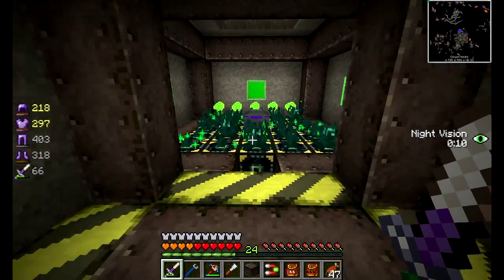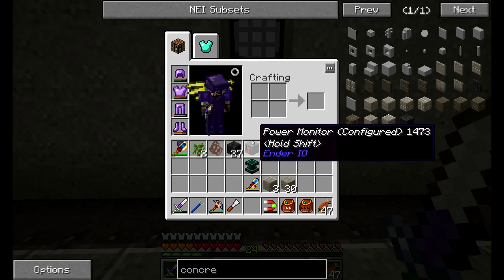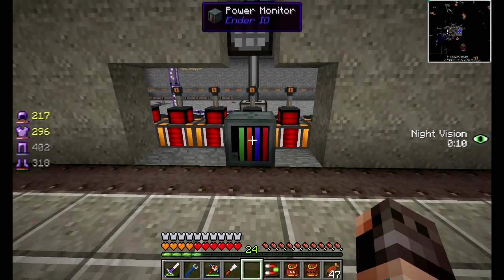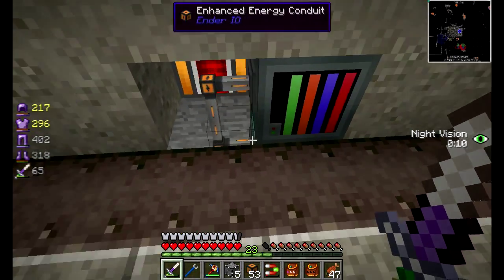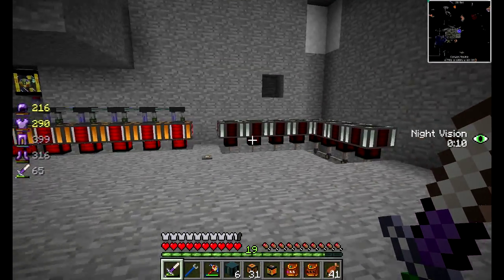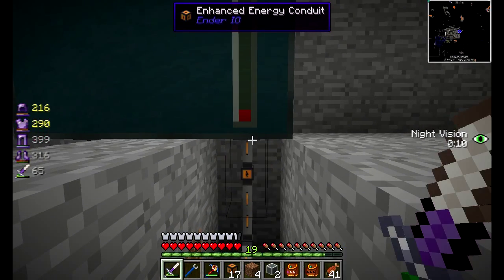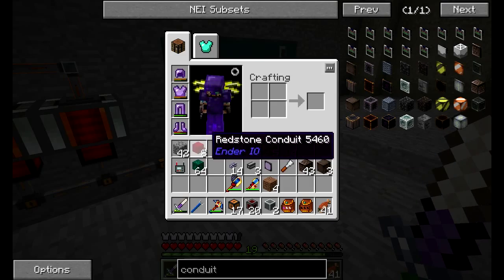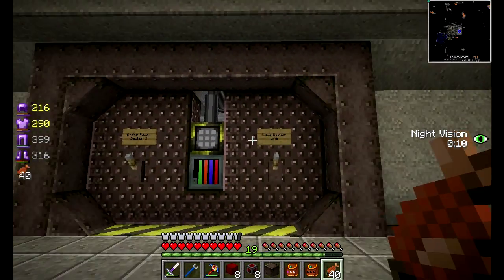Iskall's Modded Minecraft - S2E18 - Backup Power Line (Minecraft 1.7.10)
** You can play this pack yourself, PM me and Ill send you the pack link in TechnicLauncher! **

Here's how I did that Ender Lilies Farm, using tick growth increase from botanias Agricarnation, harvesting it with Ender IO's farmer and growing them on the ender-cores. It's going to be a while until we have a sufficient amount though, so in this episode I spend majority of the time installing a fallback lava controlled power system, using Ender IO's capacitor bank and some redstone! :)

This modpack is private, if you are interested in playing it, give me a PM. It does feature mods that are still in development like Applied Energistics 2, Thermal Expansion 4, EnderIO, BiomesOfPlenty and many more, so play at your own risk :)

Mod list on demand
AppliedEnergistics2
ArmorStatusHUD
Baubles_PrincessEdition
BiblioCraft
BiblioWoods_BiomesOPlenty
BiblioWoods_Forestry
BiblioWoods_Natura
BiomesOPlenty
BloodMagic
Botania
BuildCraft
Carpenter's Blocks
Chisel
CodeChickenCore
CoFHCore-[1.7.10]3.0.0B3-26.jar
CoFHLib-[1.7.10]1.0.0B3-20.jar
CompactSolars
ComputerCraft
CrystalWing
DamageIndicators
DenseOres
EnderStorage
EquivalentExchange3
extrautilities-1.1.0f.jar
Factorization
FloatingRuins
Forestry
IndustrialCraft2
InventoryTweaks
IronChests
Jabba
JourneyMap
Mantle
MineFactoryReloaded-[1.7.10]2.8.0RC2-557.jar
ModularForcefieldSystem
Morpheus
Natura
NotEnoughItems
NotEnoughItems_Addons
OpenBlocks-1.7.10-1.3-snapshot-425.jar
OpenEye
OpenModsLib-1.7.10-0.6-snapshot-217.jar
PneumaticCraft
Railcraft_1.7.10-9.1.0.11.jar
RedstoneArsenal-[1.7.10]1.1.0B3-8.jar
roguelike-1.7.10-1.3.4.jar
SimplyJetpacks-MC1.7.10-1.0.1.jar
StatusEffectHUD
StevesCarts
TConstruct_mc1.7.10_1.6.0d36.jar
ThermalExpansion-[1.7.10]4.0.0B3-11.jar
ThermalFoundation-[1.7.10]1.0.0B1-6.jar
TinkersMechworks
TinkersTooltips
TwilightForest
Waila
Witchery
Ender IO